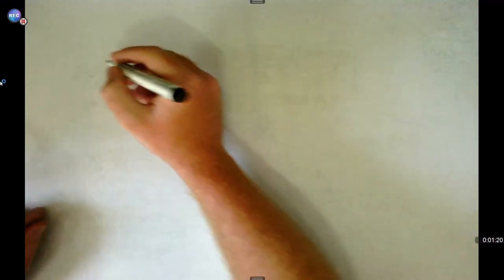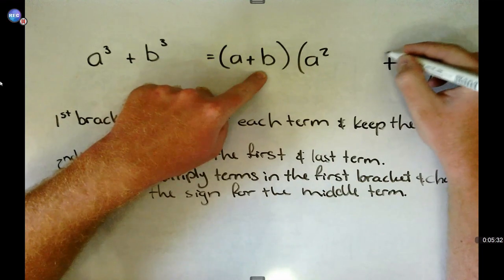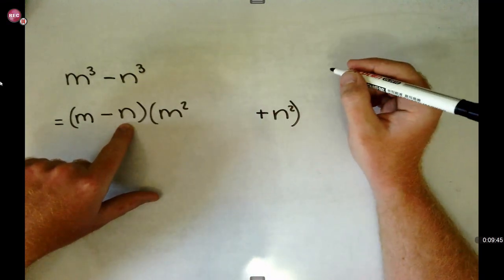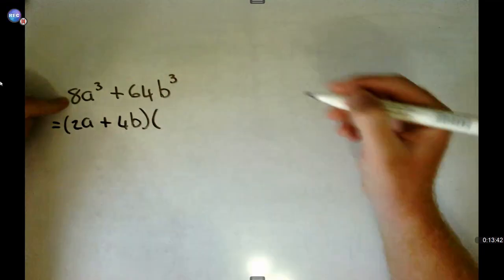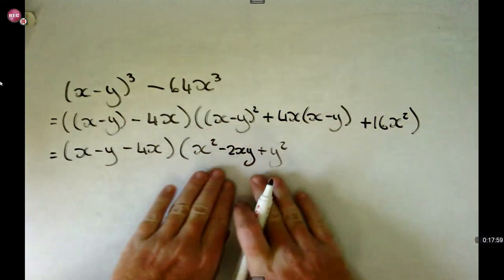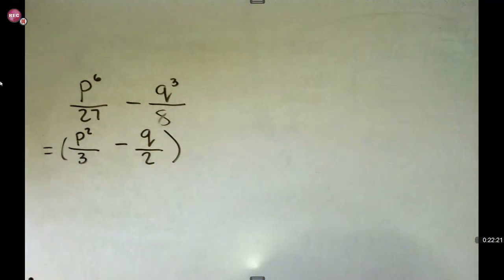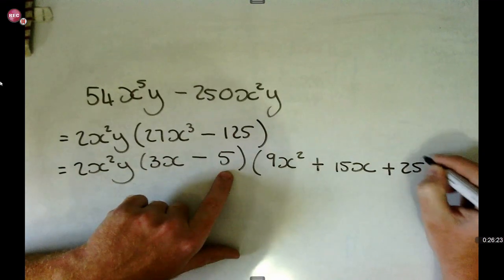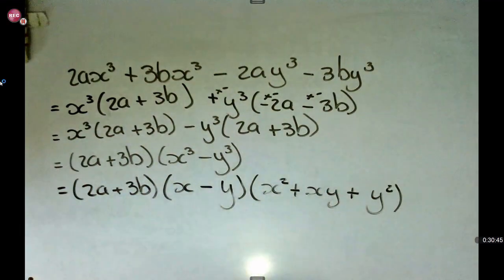FACTORISATION - (THE SUM & DIFFERENCE OF PERFECT CUBES) - GRADE 10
Hey all!!! I do apologise for not posting anything for the past few weeks as we were busy at work with functions and other activities that had to take priority.

TODAY WE DISCUSSED THE SUM & DIFFERENCE OF PERFECT CUBE FACTORISATION IN A VERY DETAILED MANNER TO ENSURE THAT ALL ASPECTSS OF THIS TOPIC IS COVERED AND THAT YOU THAT ARE WORKING AT HOME OR IN SCHOOL CAN DO THESE QUESTIONS AT EASE.

THANK YOU ONCE AGAIN FOR ALWAYS SUPPORTING US. WE REALLY DO APPRECIATE IT.